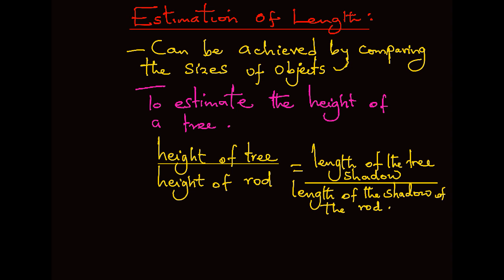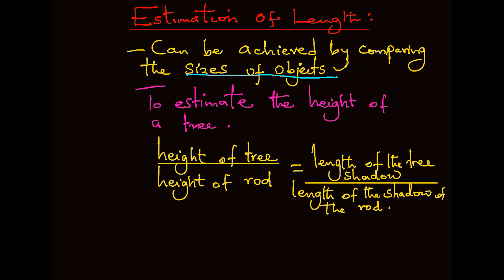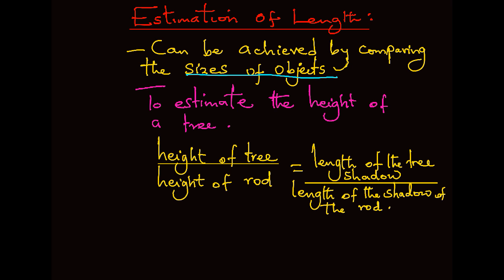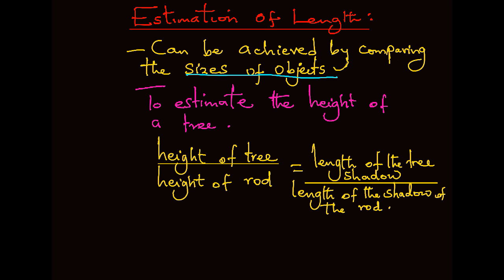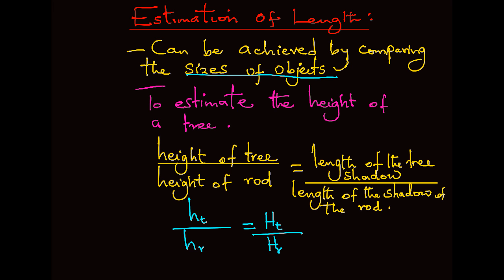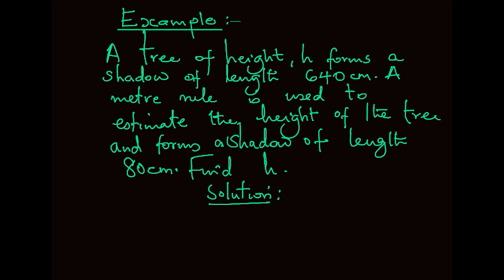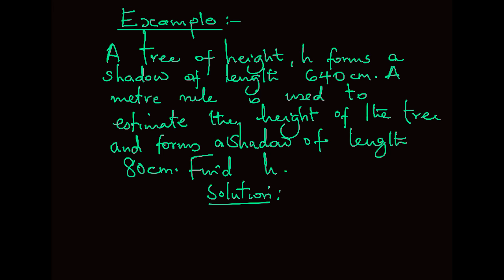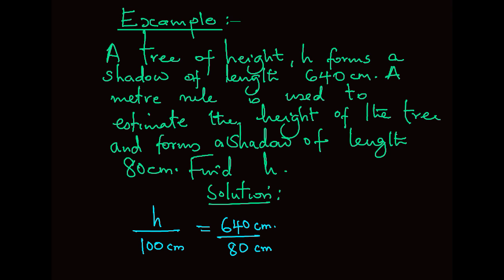Estimation of length